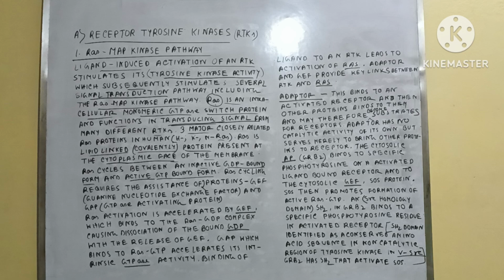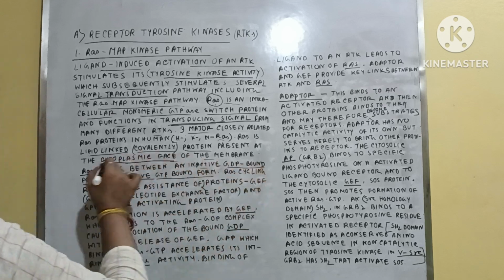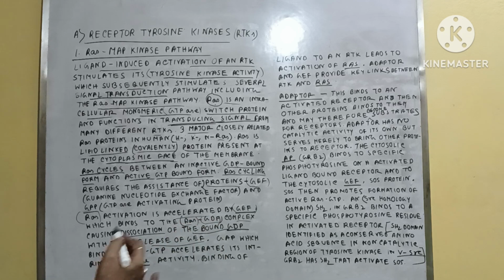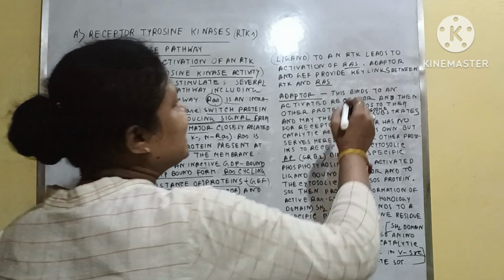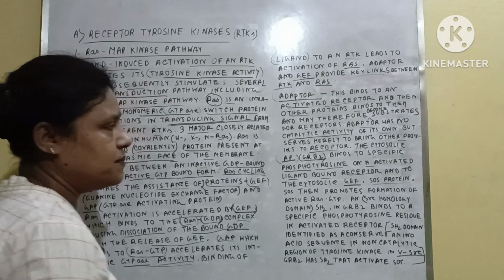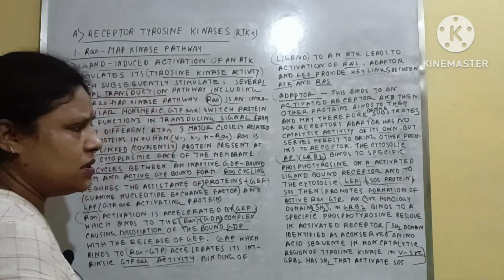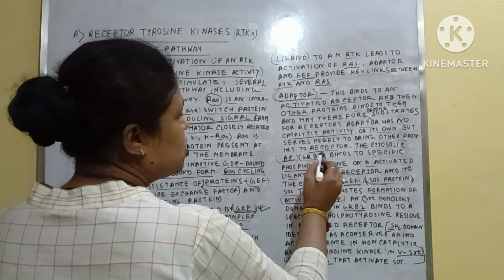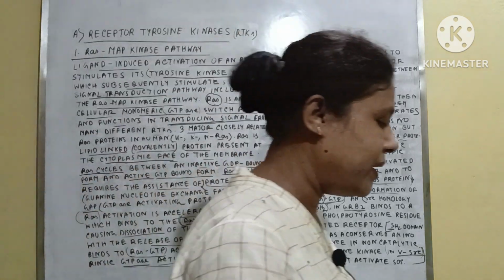RAS MAP KINASE PATHWAY//RECEPTOR TYROSINE KINASE//CELL SIGNALING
RAS MAP KINASE PATHWAY//RECEPTOR TYROSINE KINASE//CELL SIGNALING is explained properly here

cell signaling inc cell signaling tech cell communication and signaling cellsign cell signaling company cell signaling antibodies wnt signaling cell si cellular signaling cell signaling